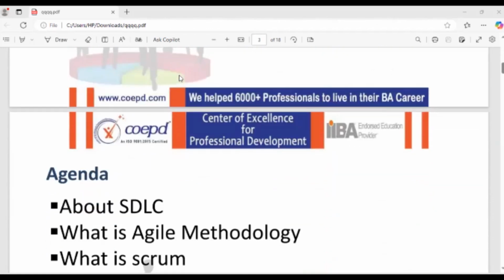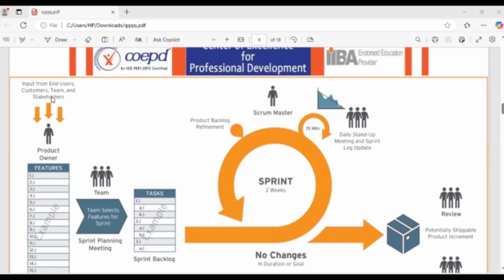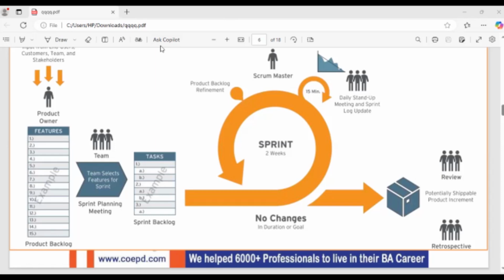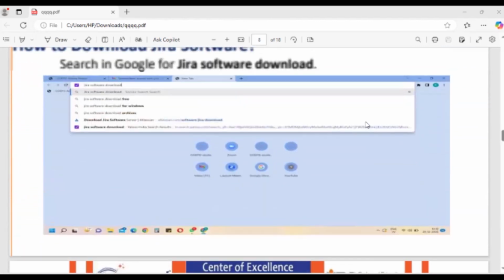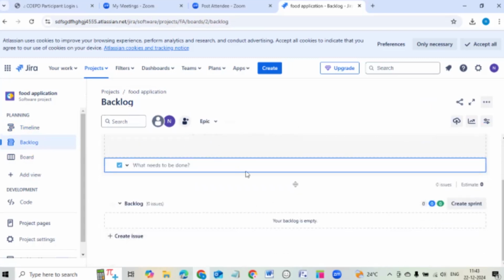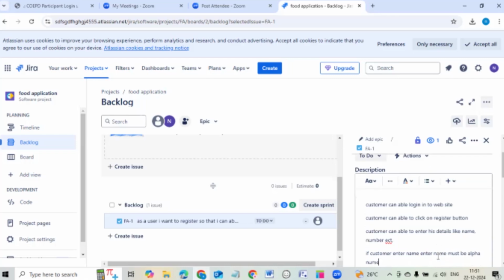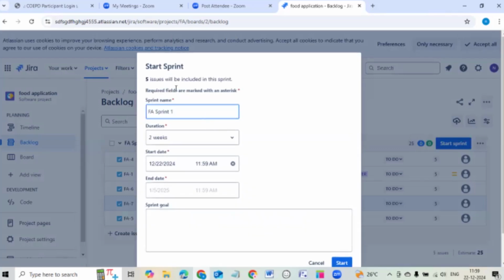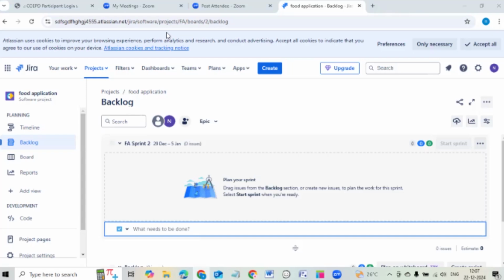How to use Jira Tools in Business analyst ? | COEPD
🚀 Unlock your potential as a Business Analyst with our in-depth guide on using Jira! 🌟 In this comprehensive video, we delve into the world of COEPD Tools and demonstrate how Jira can revolutionize your analysis process. From tracking project progress to managing requirements, we cover essential tips and tricks to optimize your workflow and drive efficiency. Whether you’re a pro or just starting out in the realm of business analysis, this video is designed to elevate your skills. 🔔